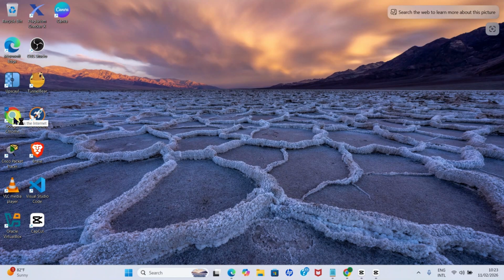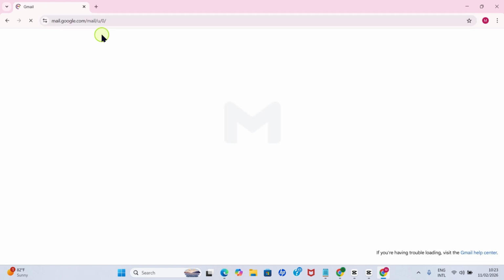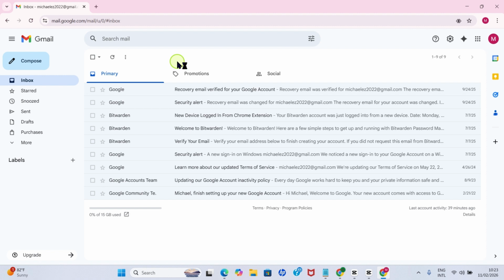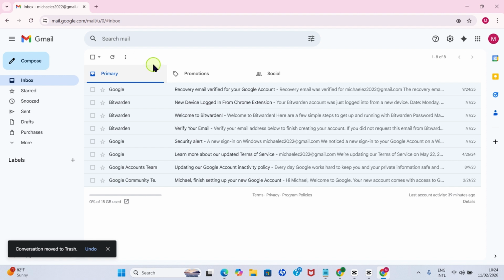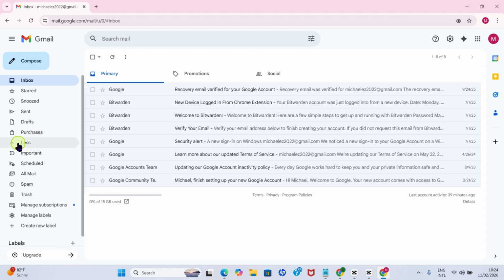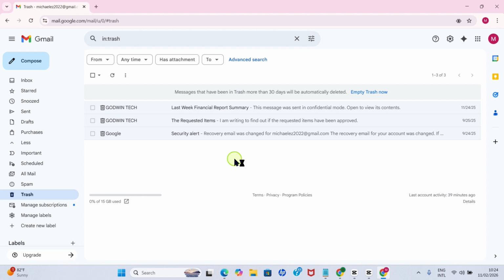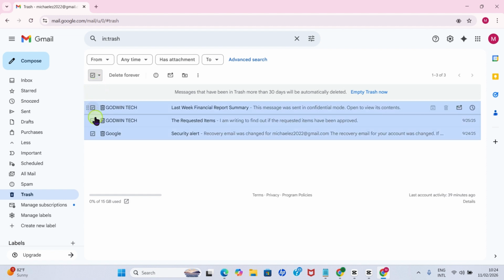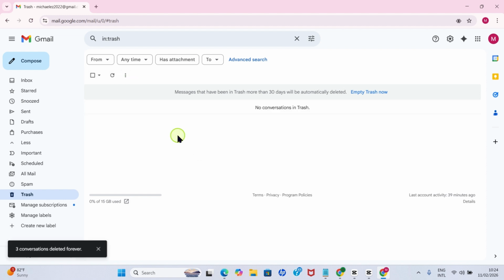How to Delete Email Permanently in Gmail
In this video tutorial, you will learn how to delete email permanently in Gmail. This Gmail tutorial walks you through on the steps to take to achieve permanent email deletion in Google account. You can consider this to be one of the Gmail tips and tricks out there. Many think that deleting emails from their Gmail inbox is enough to get them permanently deleted. It is not true and this video tutorial teaches the right thing to do.

Video Chapters ⏰
00:00 Introduction to email deletion in Gmail
01:00 Access Trash in Gmail web app
01:28 Delete all emails permanently